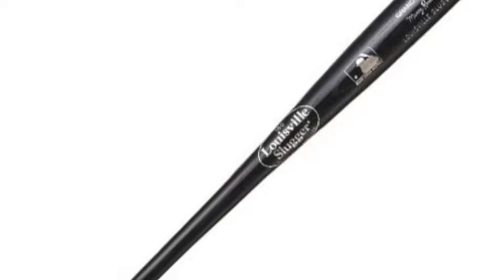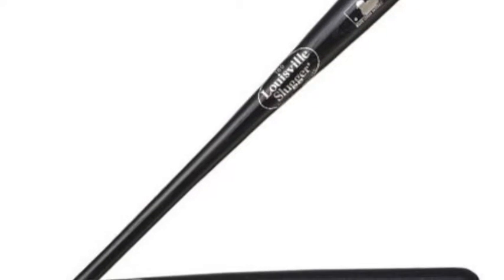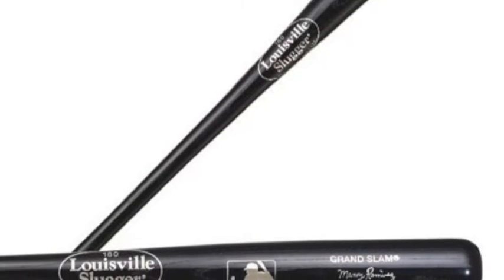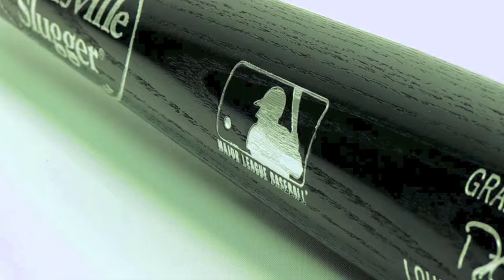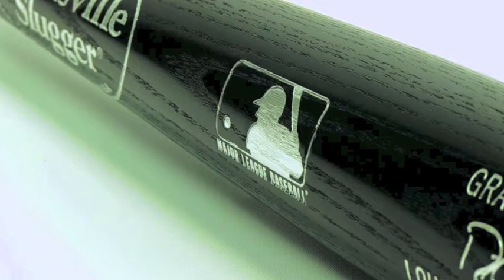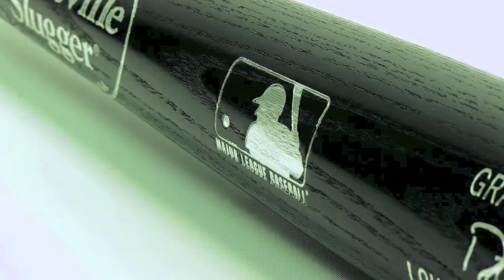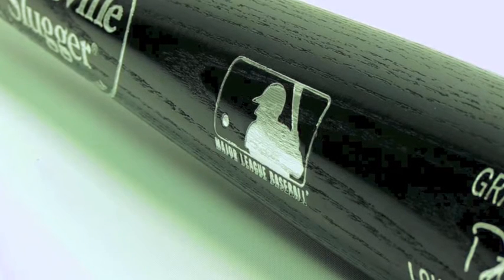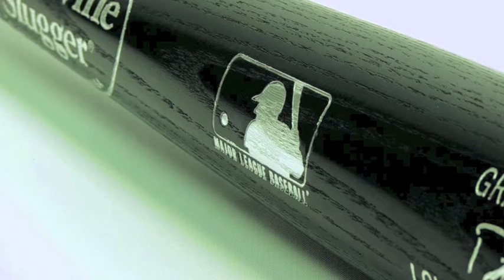Louisville Slugger Grand Slam MLB180B Adult Wood Bat